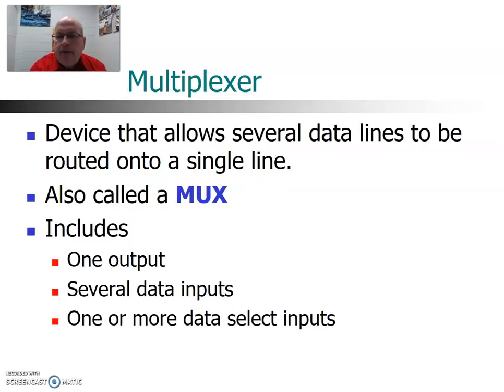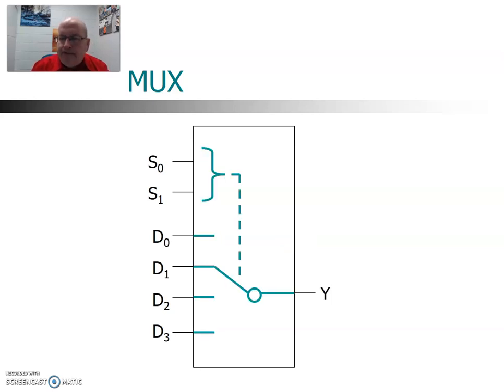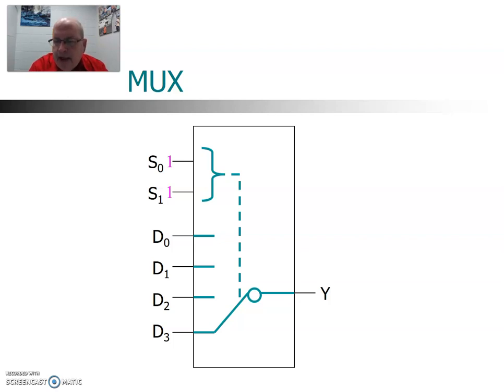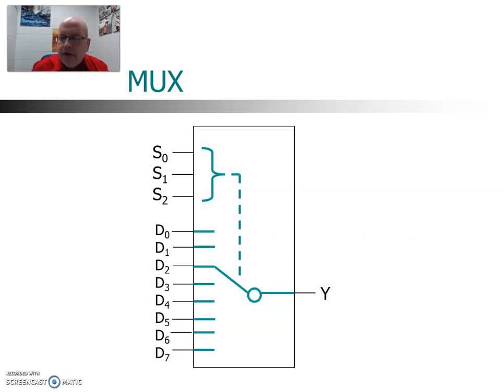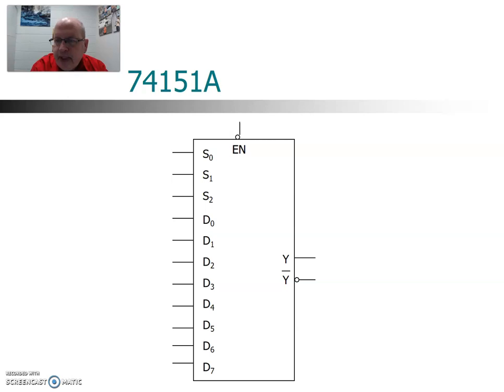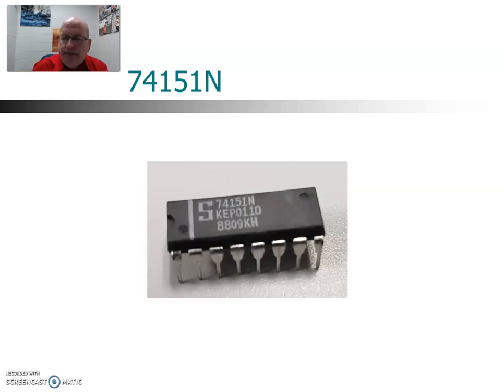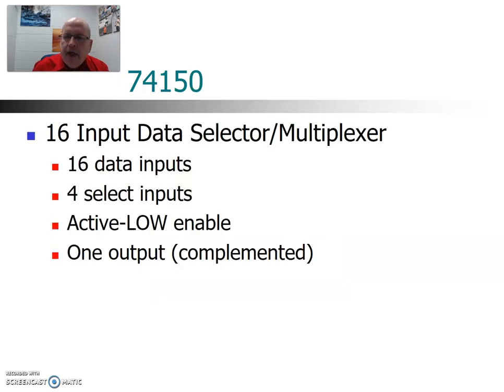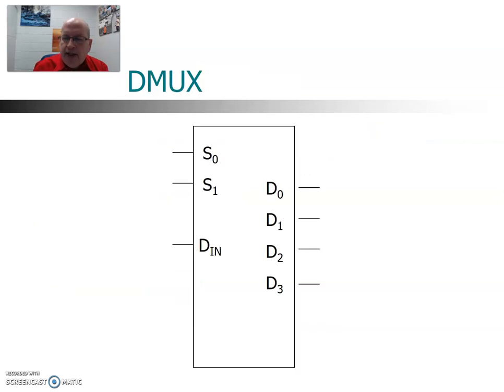Digital Multiplexer & Demultiplexer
How a digital multiplexer and a digital demultiplexer works.